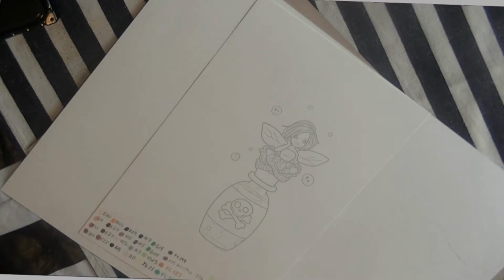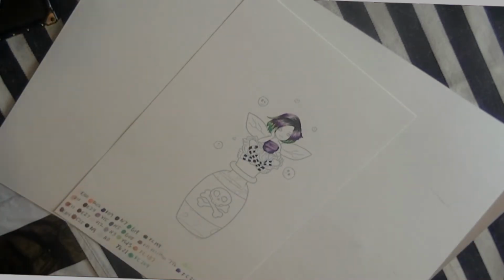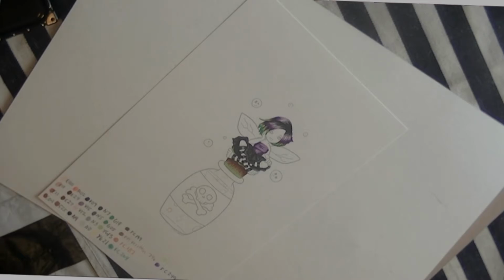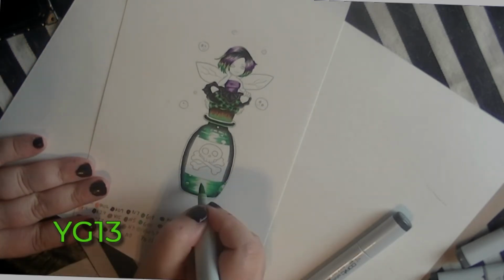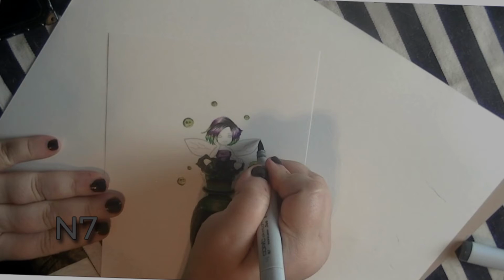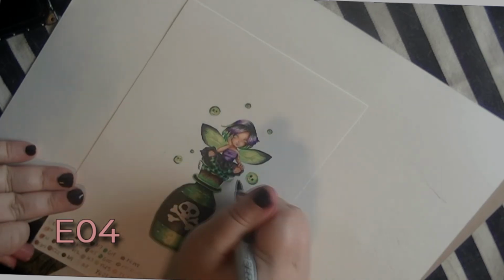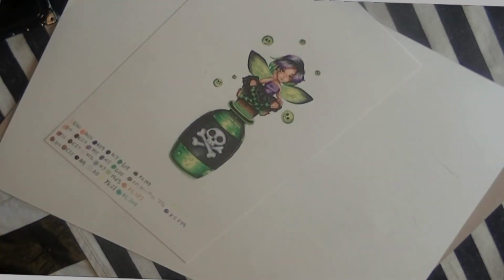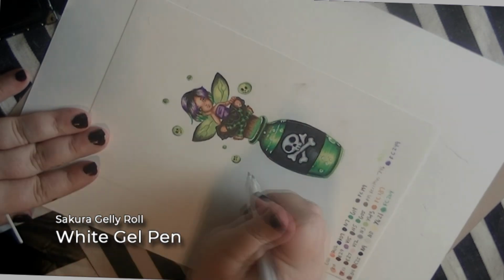How to Color - Sweetest Poison Fae with alcohol markers and colored pencils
Learn how to color this edgy cute little fairy and her big bottle of poisonous potion with alcohol markers and colored pencils.

You CAN follow along just using the materials you normally use for coloring. You can also choose a different "toxic" fairy.

Materials:

For some reason I start referring to the "yellow-greens" as just "yellow". I do not use any pure yellows in this. When you hear yellow, just know I mean yellow-green lol...

Copic Markers:
E000, E04, E13, E11, R02,
E29, E27, E25
G19, G05, YG13, YG21
N9, N7, N5, N3, N0
V09, V15, V12

For non-Copics users:
dark flesh tone, medium flesh tone, light flesh tone, palest flesh tone, peach tone for blush
dark brown, medium brown, light brown
dark green, medium green, light yellow green, and pale yellow-green
Darkest gray (almost black), medium-dark gray, medium gray, medium-light gray, and super pale gray.
Dark purple, medium purple, light purple.

Colored Pencils:
(Polychromos)
199 (any black pencil)
177  (any dark brown pencil)
187  (any medium peach or golden-ish pencil)
171 (any bright yellow-green pencil)
264 (any dark green pencil)
249 (any dark purple pencil)
I am vision impaired so it's a little easier for me to get accurate eyelashes on smaller images with the Prismacolor Verithin pencil. It's totally optional though. The dark brown pencil you normally would use with a sharpened point will due most likely.
Prismacolor Verithin
746 (dark brown) (if you have trouble with the 177)

White Gel Pen (Sakura Gelly Roll)
Cryogen White Paper